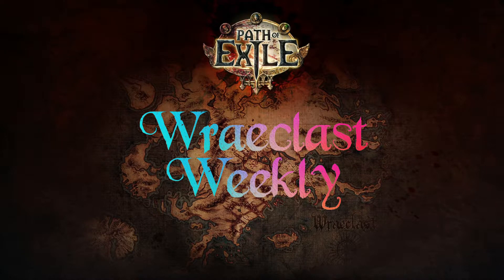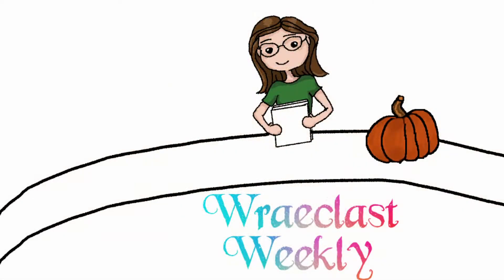Wraeclast Weekly Episode 5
Hello hello hello! This is a silly short video recapping some Heist news and other bits!